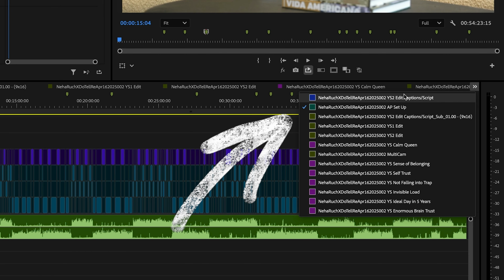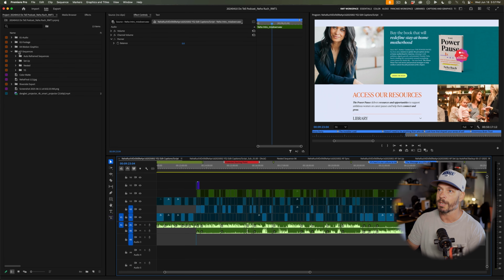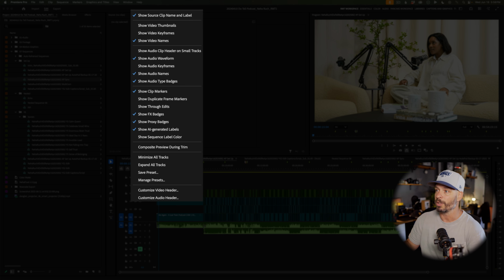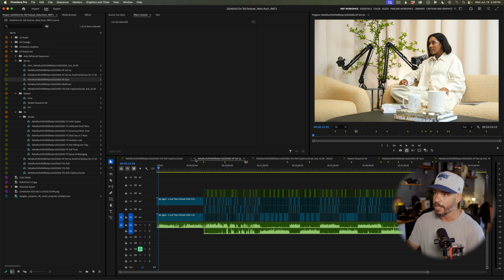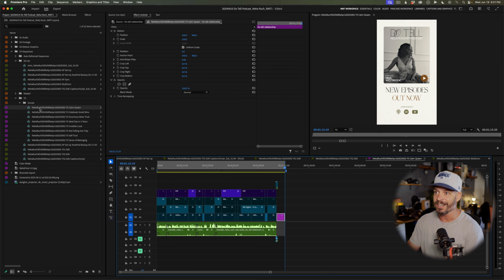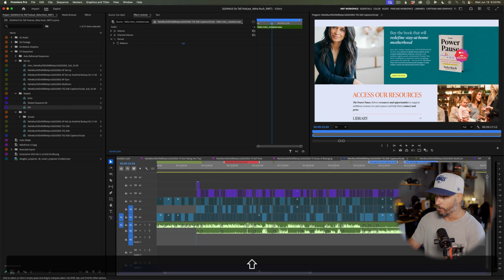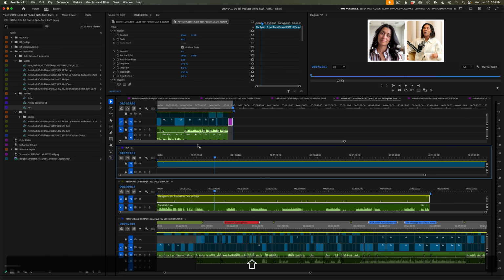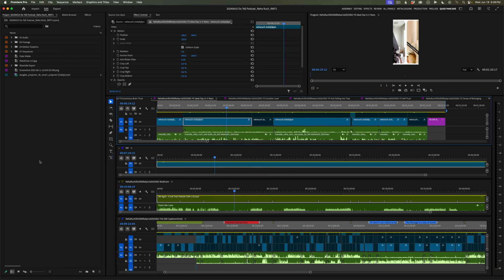From Cluttered to Color-Coded: My Fave NEW Sequence Tip For Premiere Pro in 10 min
If you're always looking for a way to improve organization in Adobe Premiere, this video is for you. Learn how to color code your sequence labels and display them on your toolbar, a great tutorial for keeping your timeline clean. This simple 'how to' edit tip will help you organize different types of sequences at a glance, making your video editing workflow much smoother  with the brand-new Color-Coded Sequence Tabs feature! In this tutorial I show you how to reveal label colors on your tab bar, build a “quad-pancake” workspace, and fly through edits with slick keyboard shortcuts—perfect for podcast projects, social cut-downs, or any multi-sequence workflow.

✅ How to enable Show Sequence Label Color and pick custom hex values

✅ Organizing nested, multicam, and social-media sequences at a glance

✅ Building a four-stack “pancake timeline” for lightning-fast edits

✅ Cycling between sequences with Shift + 3 and maximizing with ~ (tilde)

✅ Saving the layout as a reusable workspace for every project

👍🏼 Like the video if it helps speed up your edits
💬 Drop questions or future tutorial requests in the comments

📖 FREE Video Marketing Playbook – Learn the 10 essential video types every business needs

💼 Freelancers – Want to work with us?

☎️ Want to work with me?

🕒 Timestamps / Chapters
0:00 - Intro & why sequence labels matter
0:19 - New Color-Coded Tabs overview
0:42 - Premiere Pro 25.3 update highlights
1:25 - Real-world podcast sequence demo
3:00 - Turn on “Show Sequence Label Color”
3:54 - Customize label presets & hex colors
4:35 - Color-coding nested & social sequences
7:08 - Build a quad “pancake” timeline
8:49 - Navigate timelines with Shift + 3
9:40 - Save the Quad-Pancake workspace
10:53 - Feature wish-list & AI search teaser
11:21 - Like, subscribe & outro